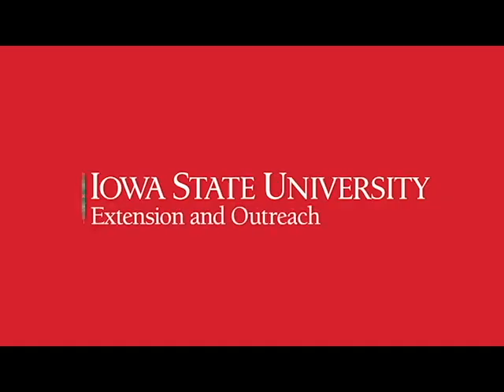Episode 7 - "Lights, Camera, Cooking!"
Episode 7, filmed by Clinton County Extension and Outreach.

The “Lights, Camera, Cooking 4-H Film Academy” is a program developed for students between grades 4-6 by Utah State University Cooperative Extension.

This program includes fun, new, and challenging hands-on experiences where students will learn basic food preparation, presentation skills, several new recipes that they will make and serve, and much more. They will also learn video and script-writing techniques that they will use to actually film their own cooking show!